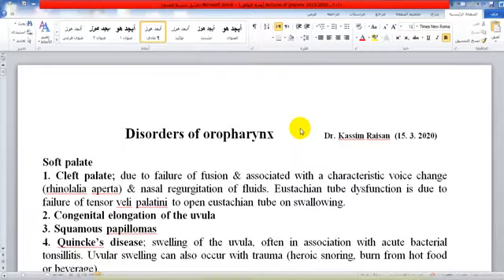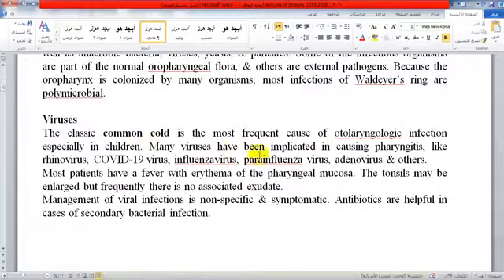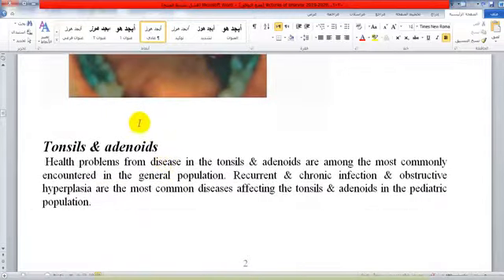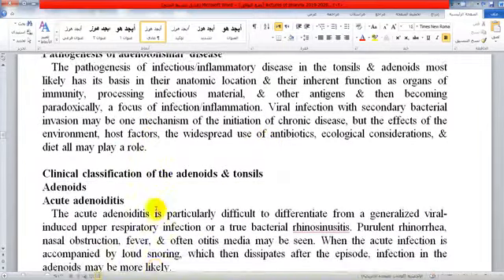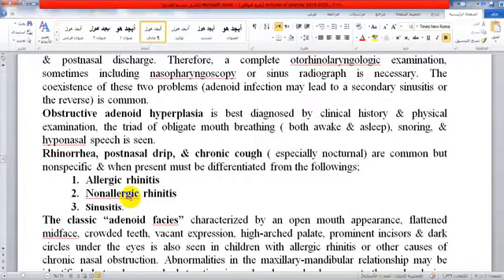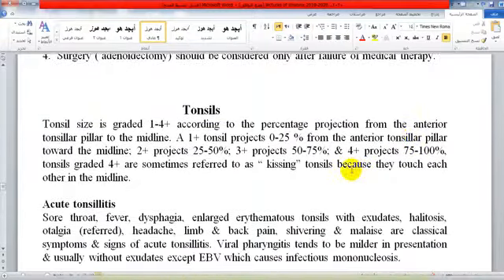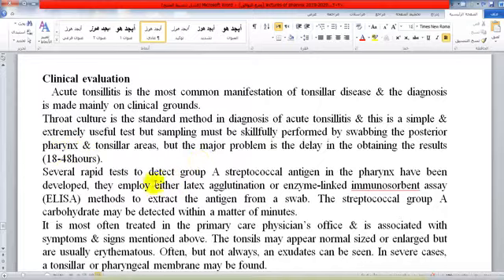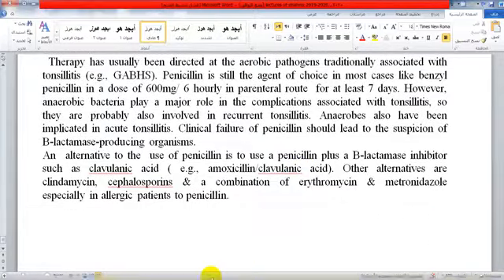Pharynx 2 - ENT - Dr. Kassiem Raisan